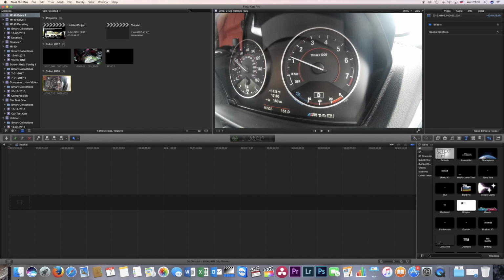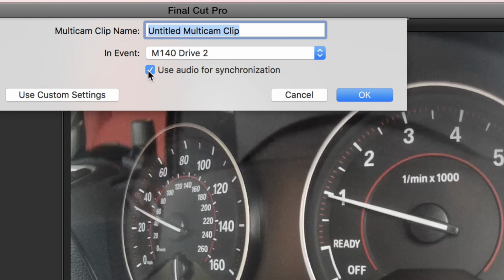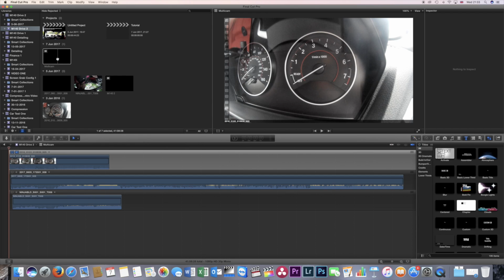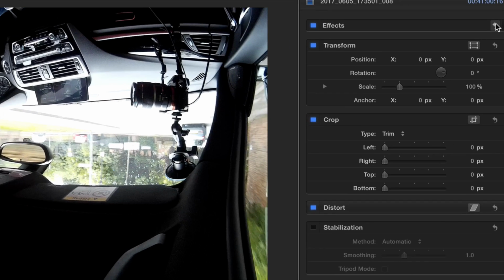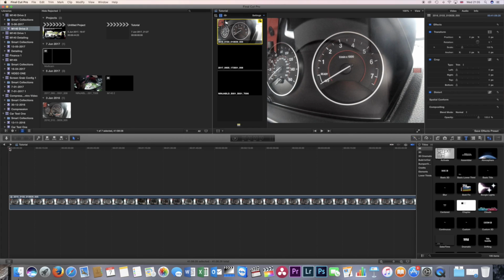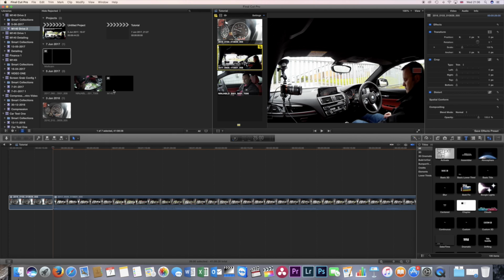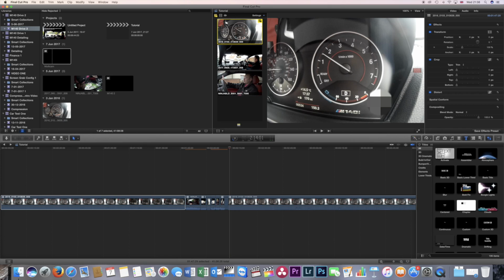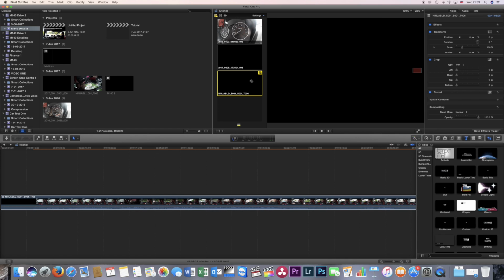BMW M140 - Multicam Editing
This video was requested by a subscriber and demonstrates how I carry out my multicam editing using two action cameras and a Sony A7S.